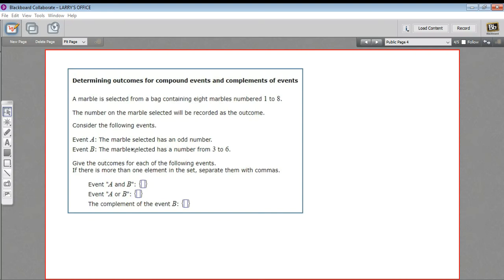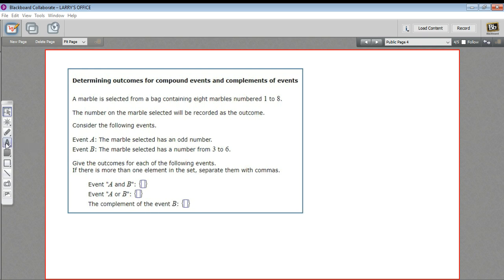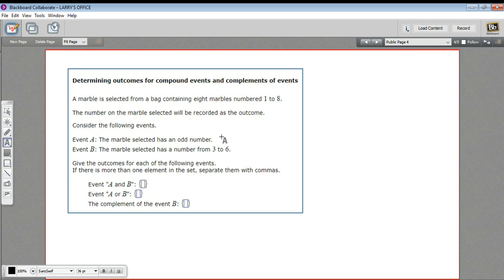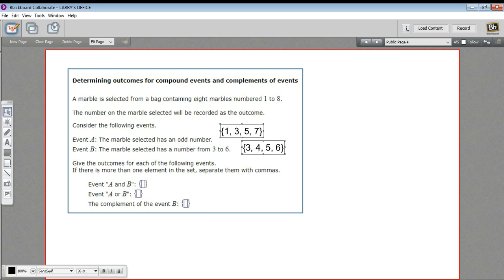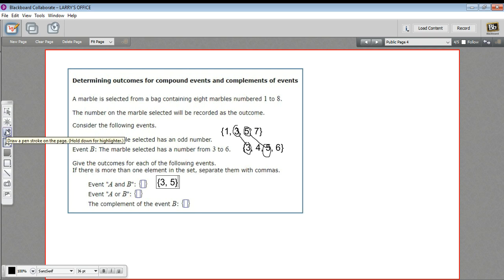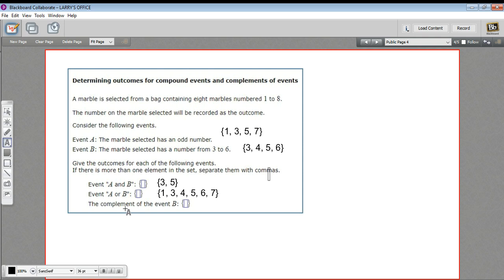Determining outcomes for compound events and complements of events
How to determine outcomes for compound events and complements of events